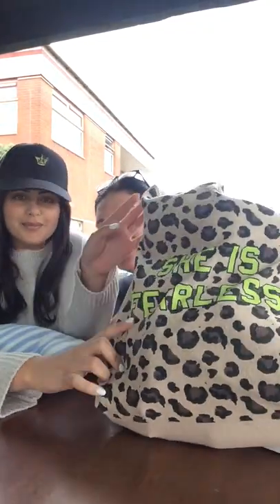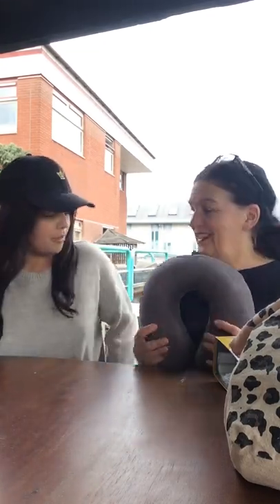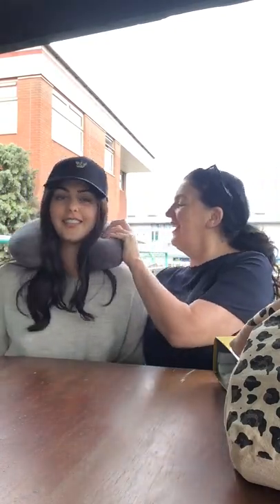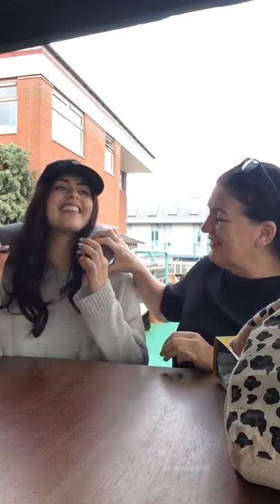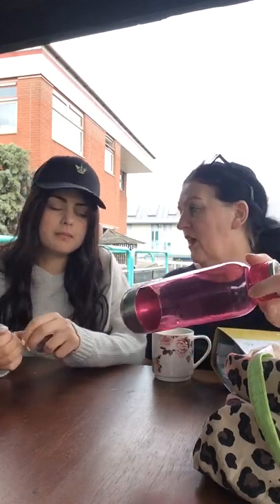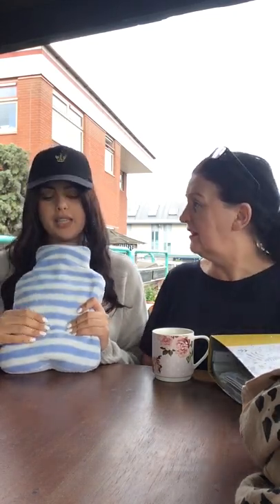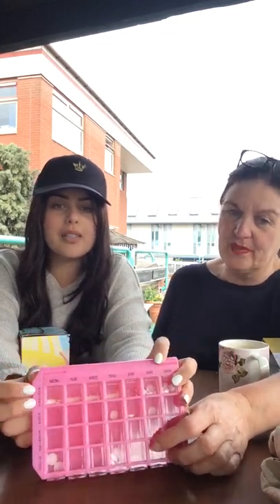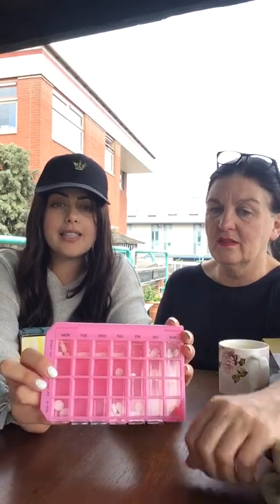What I packed for chemo (hospital essentials I can’t live without)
Hey mum! 👋🏼

Here’s a YouTube video me & my mama filmed for anyone who is going through cancer/ chemotherapy! My mum has always been my rock and I couldn’t have done this cancer journey without her. She’s stayed at hospital with me from 8am-9pm, made me healthy homemade food & bought it in, been my shoulder to breakdown on, got dressed & come with me when I’ve been admitted at 1am, I literally have no words how much of a strength and backbone she is for me so it’s about time she features in a video & I share her with you guys! ❤️🙏🏼

Since I started chemo I spend about 80% of my time in hospital whether it’s chemo days, blood tests, being admitted for some lovely infection I’ve got so it’s really important for me to share what I learn along the way to help others feel prepared during this little life blip! 💞

This YouTube video is a chemo/ hospital bag essentials of everything my mum and I have found we need, think of it as your little hospital emergency bag 😉